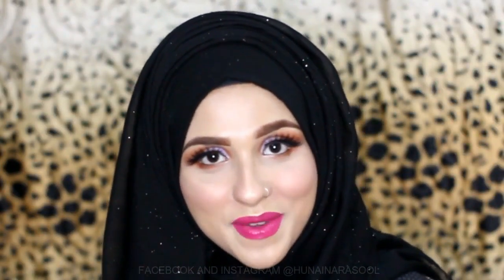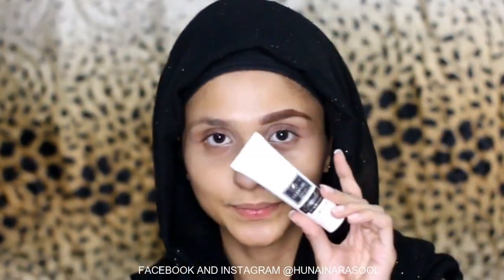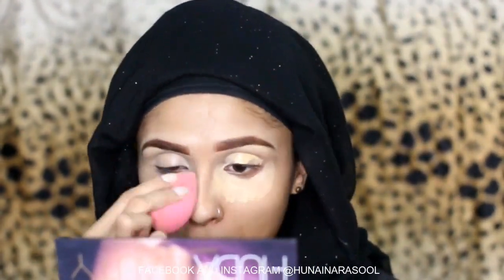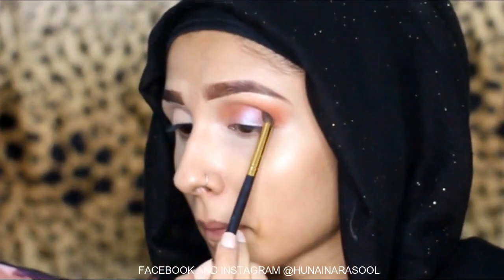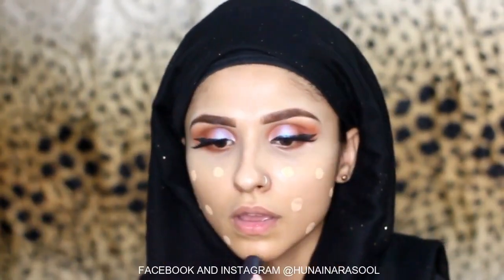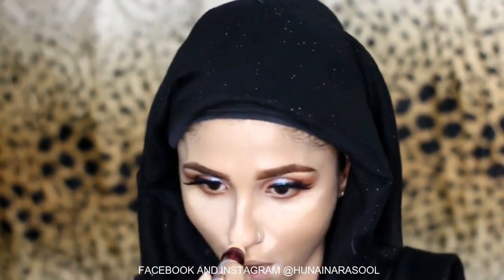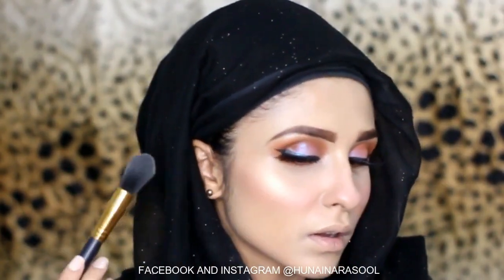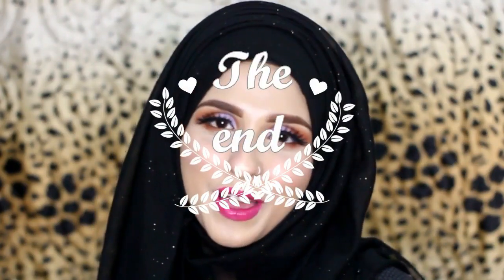Easy Party Makeup By Hunaina Rasool